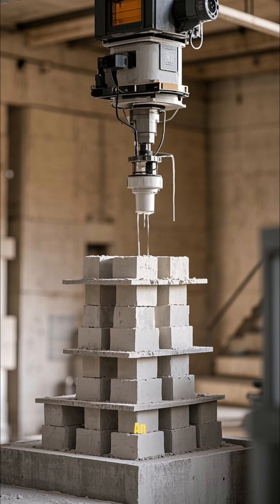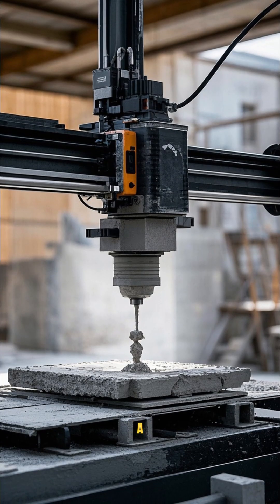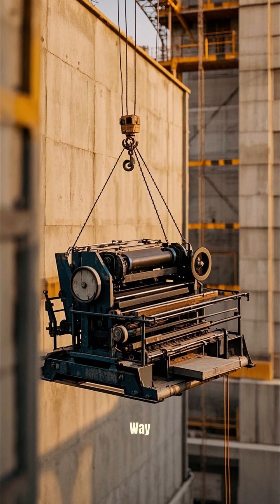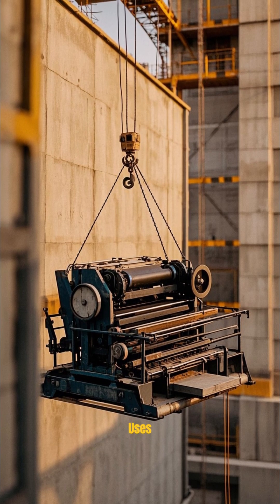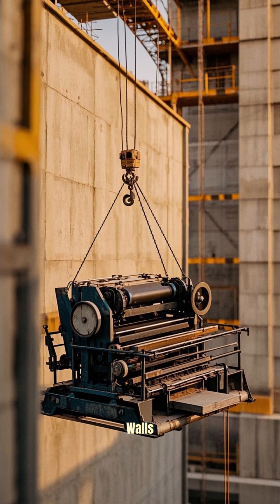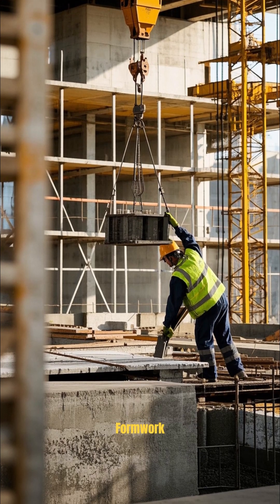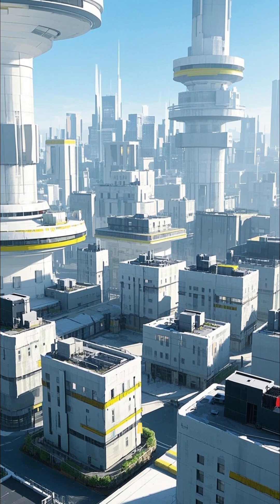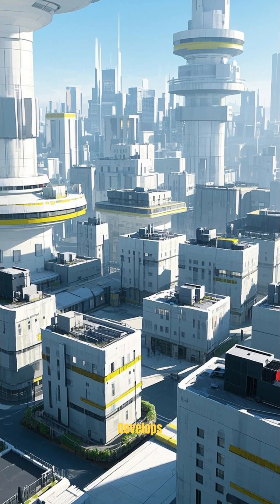3D Printed Concrete Homes Building the Future in 24 Hours!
🏠💥 Imagine printing a house like pressing a button—in just 24 hours. Around the world, engineers are using 3D-printed concrete to build strong, affordable homes faster than ever before. These futuristic builds are changing how we respond to housing crises, natural disasters, and urban growth.

This isn’t sci-fi—it’s happening now.
👉 Follow Giant Achievements for more real-world tech reshaping how we live.